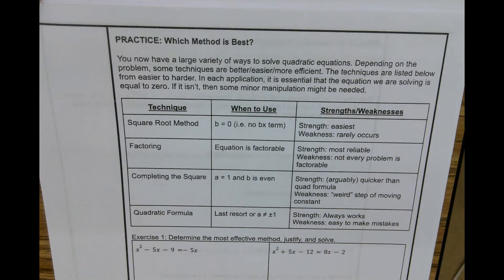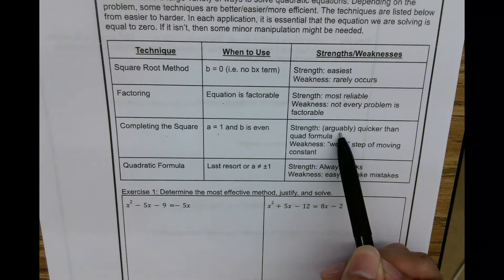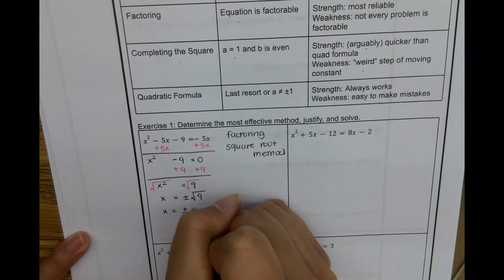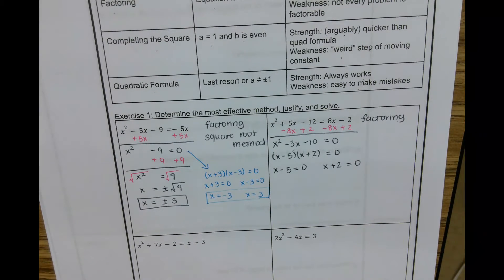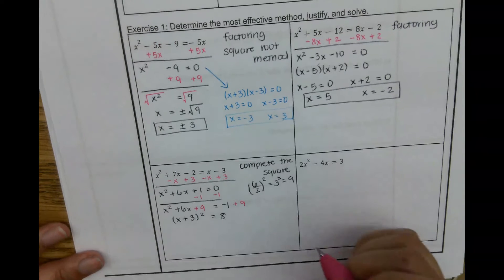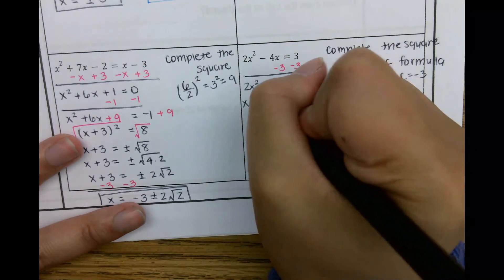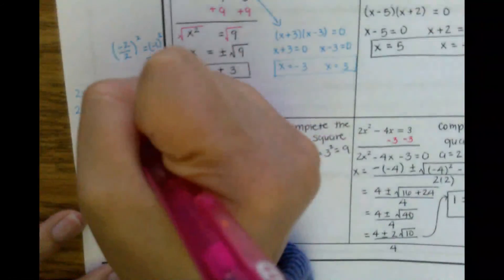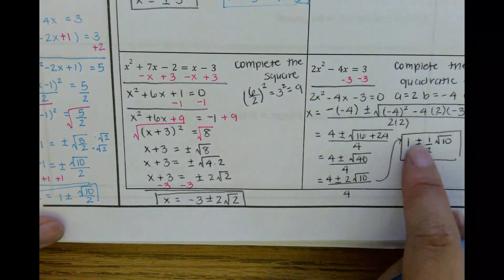Algebra 1: Solving Quadratics Which Method is Best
In this video, we talk about which method is best for solving quadratic equations depending on what we are given.